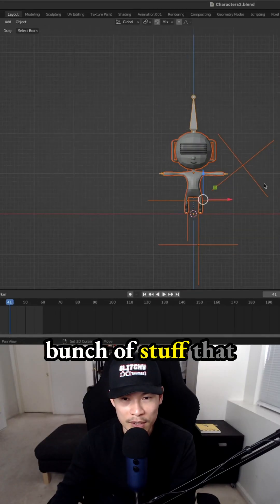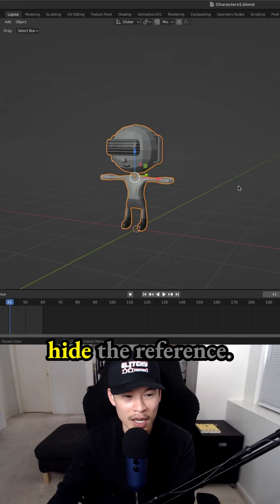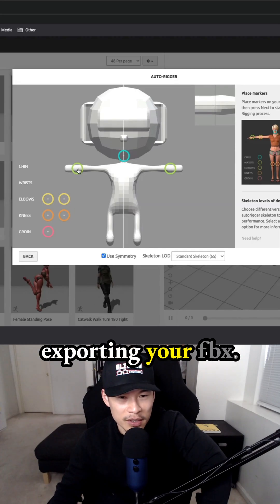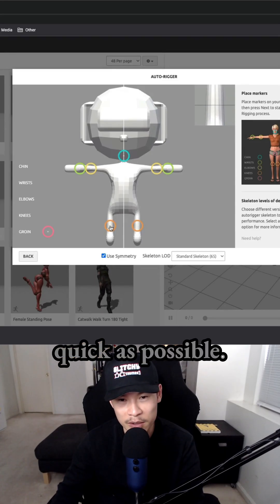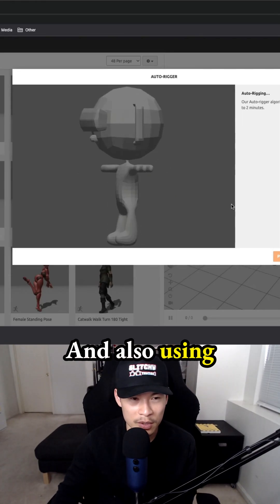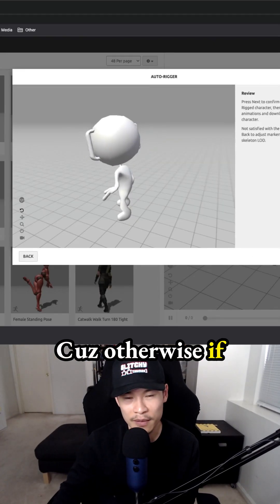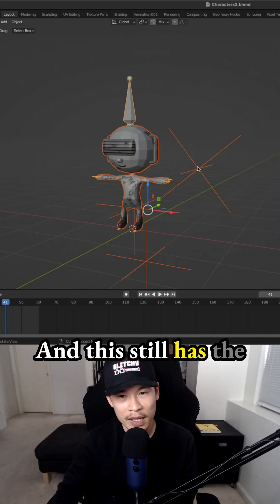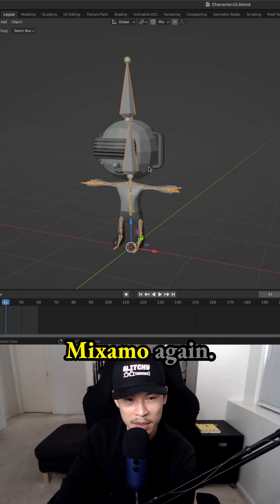Fixing fbx export issues in blender and mixamo - how to make 3d game character - 3.6: Goggles the DJ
fixing fbx export issues in blender and mixamo - how to make 3d game character in Blender - 3.6: Goggles the DJ - scene 104